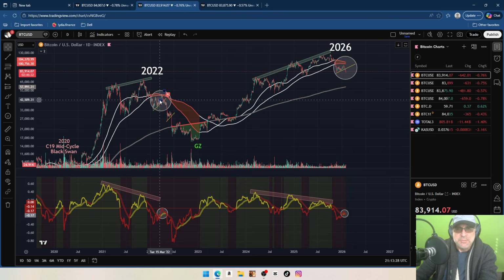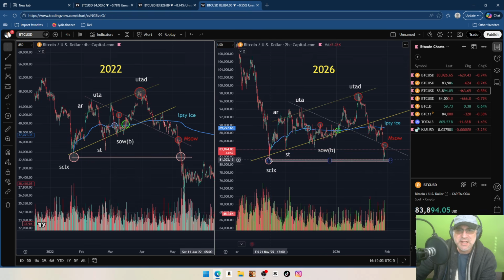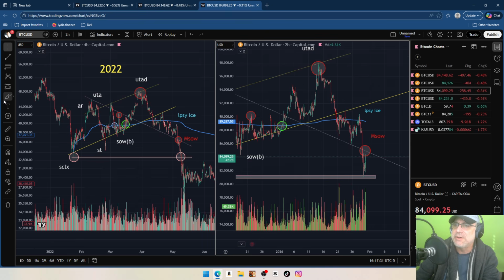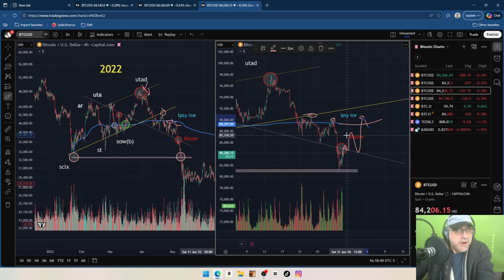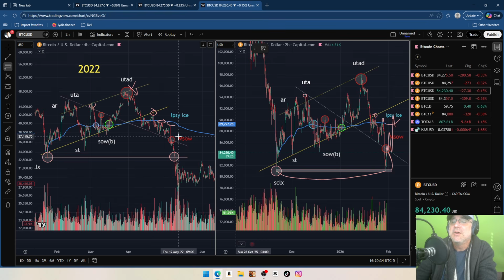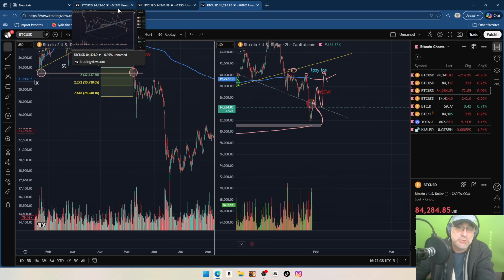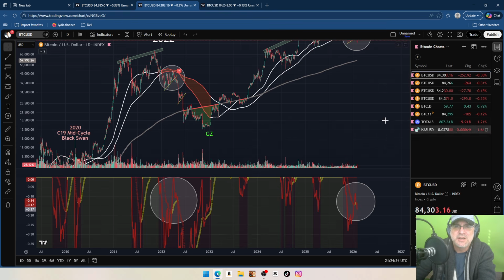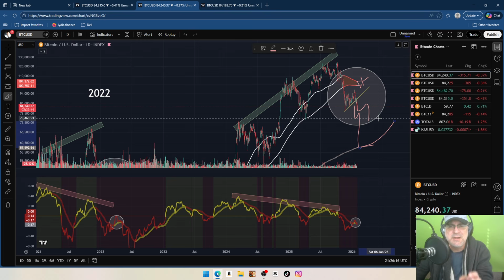Tracking Bitcoin: BTC BLEEDS Beneath the Iron Dome (200/400 SMA)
Supply continues to flood in as Bitcoin's value drops beneath the Microtrend Support and AVWAP. Here we take a look at what may potentially happen if BTC cannot retake lost support lines.

Private Discord available for serious swing traders and crypto analysts.